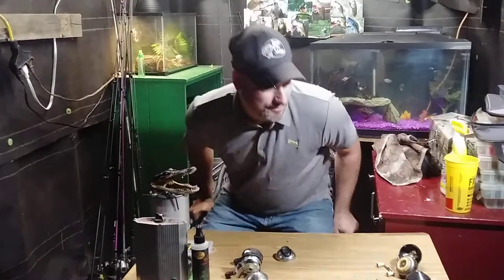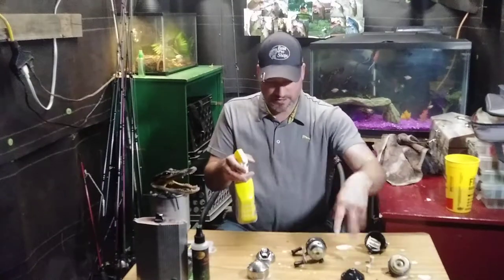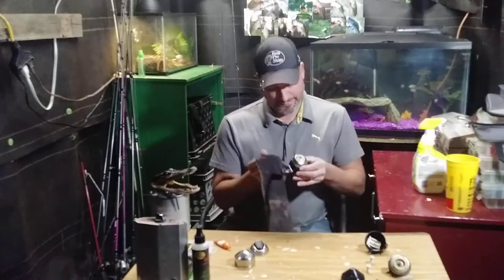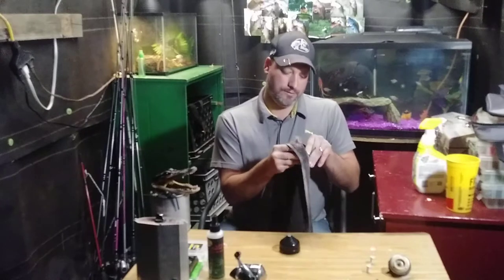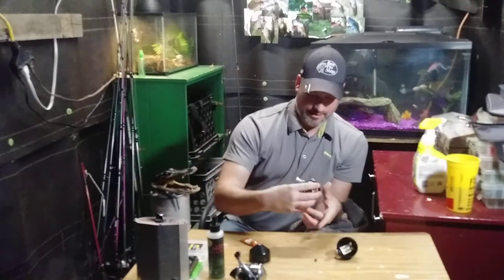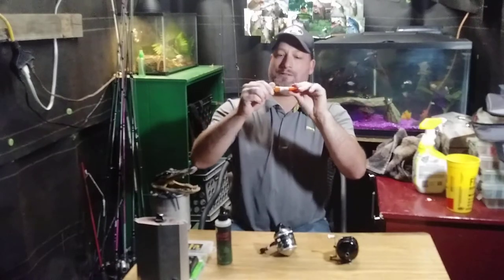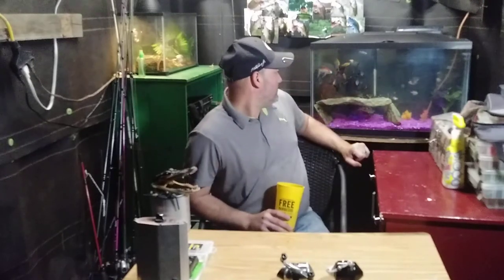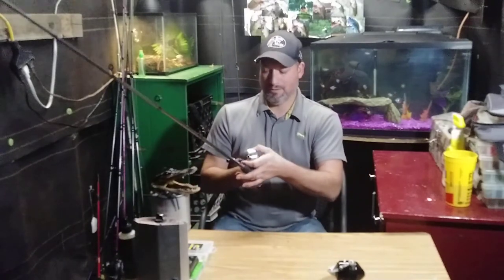Used Fishing Reels.